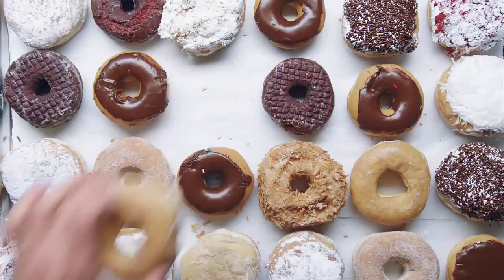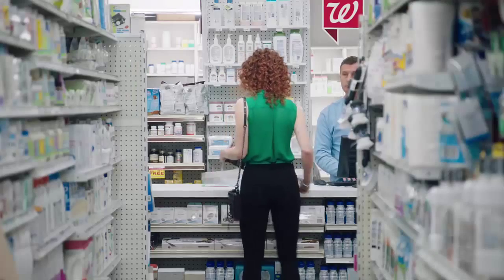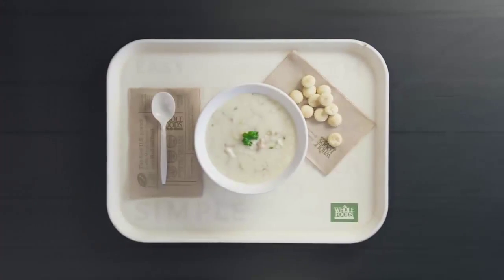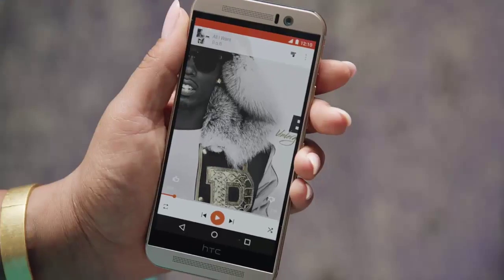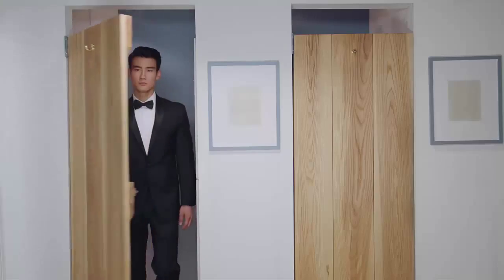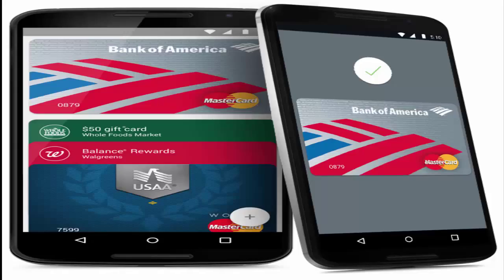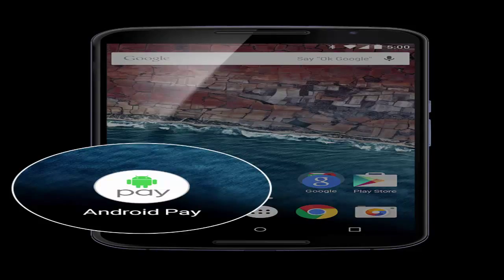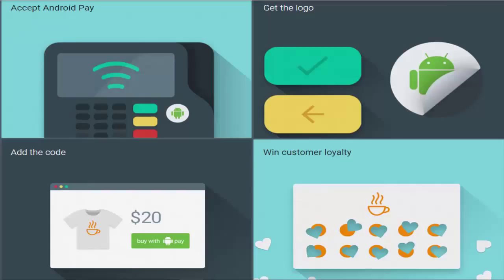Android Pay Is Finally Here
AndroidPay Google announced Android Pay was coming to replace Google Wallet in May and now, the feature is finally ready for prime time, launching in the U.S. on Thursday in over one million locations.